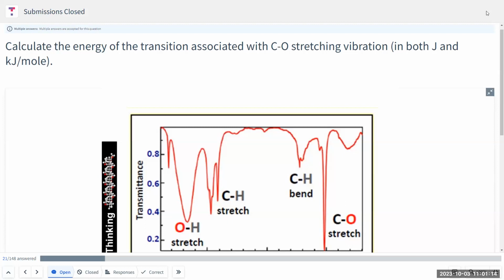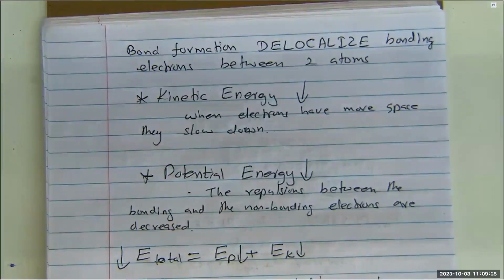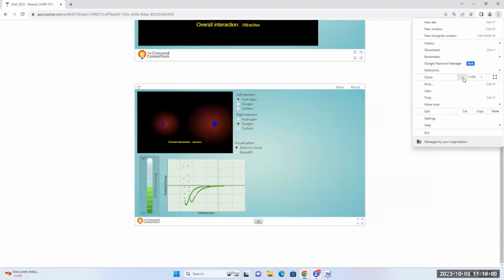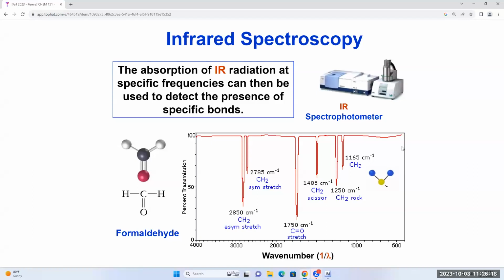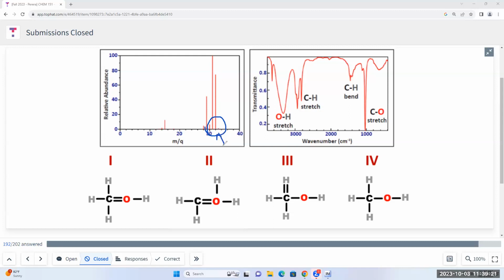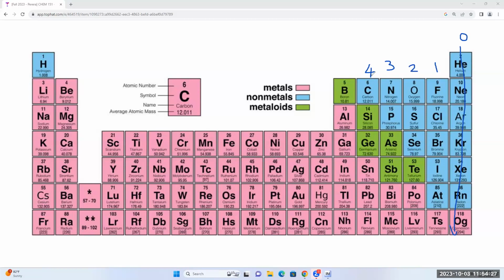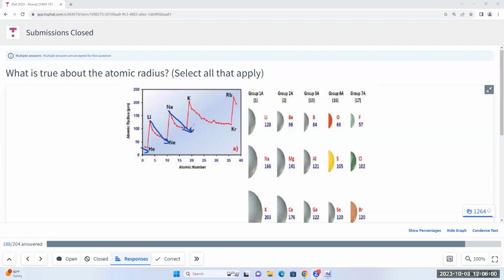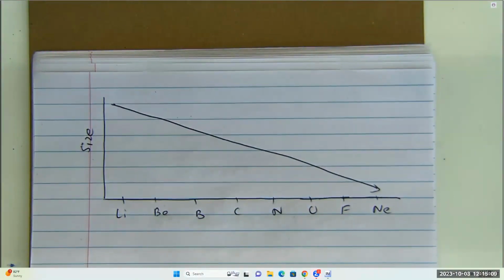IR Spectroscopy and Bonds in Molecules